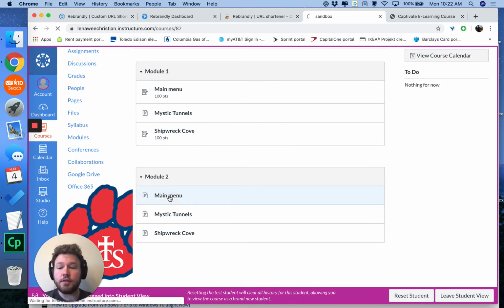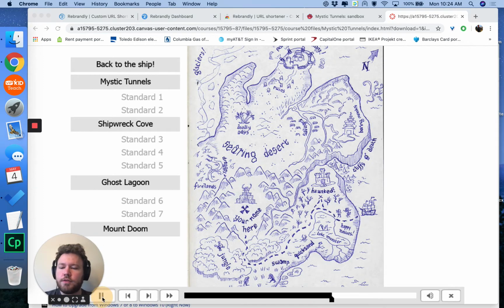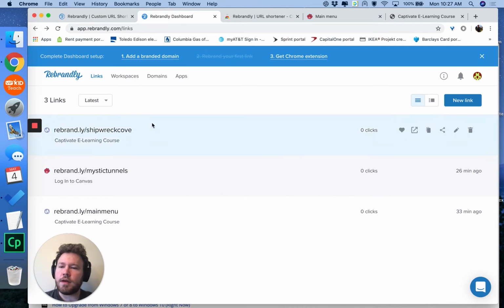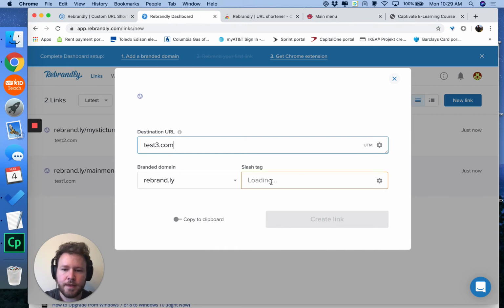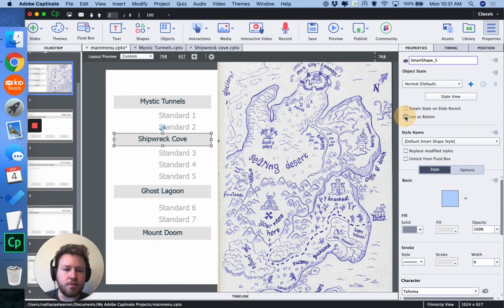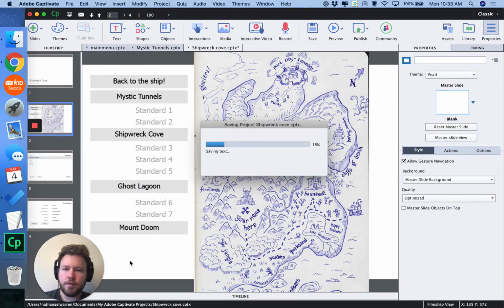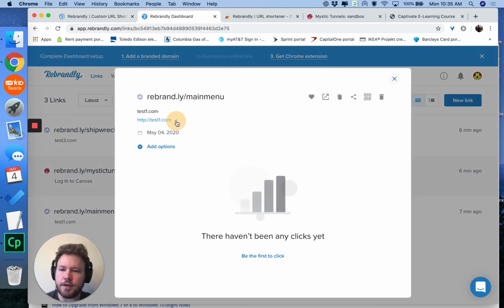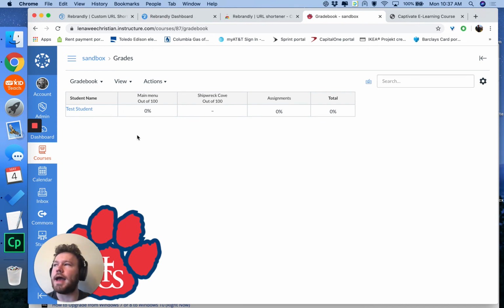Using Canvas with Adobe Captivate part 2 - Seamless Navigation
0:22 Demonstration of default Canvas navigation
1:44 Demonstration of my solution
2:58 Explanation of the problem
4:07 Setting up the URL tracker
5:00 Future maintenance of the course
5:45 Setting up permanent short links
7:03 Rigging the menu in Captivate
10:50 Setting the destination links
14:27 Regarding grading and badging